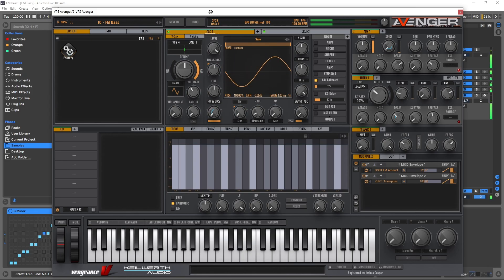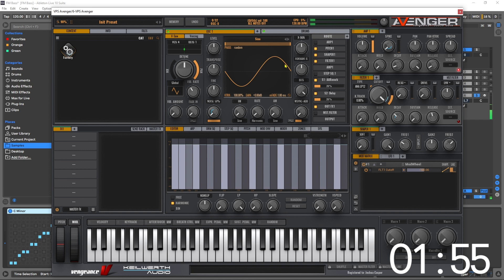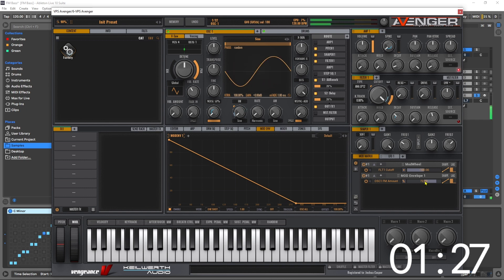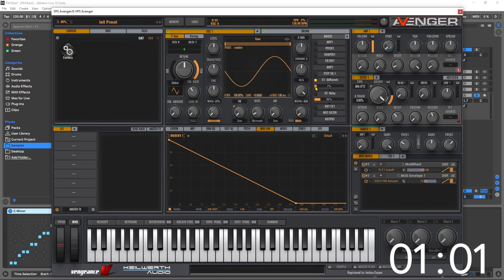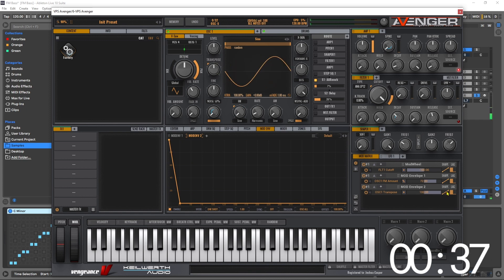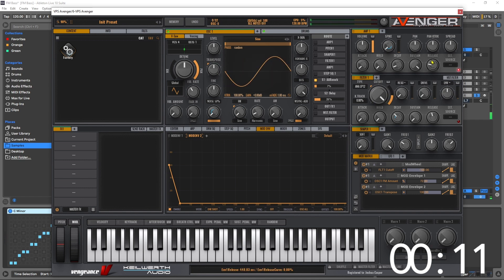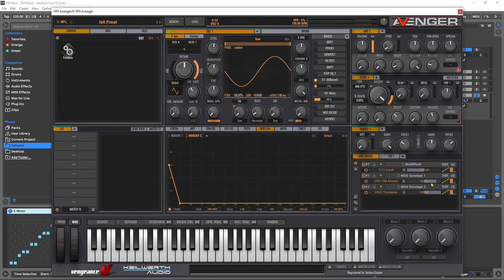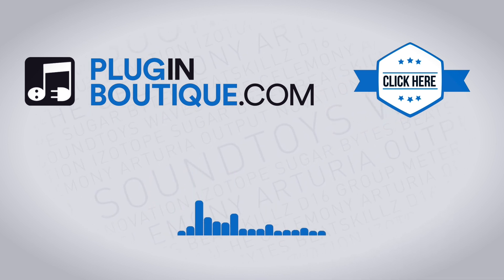How to Get Punchy FM Bass with VPS Avenger in Under Two Minutes - TMT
In this video tutorial, Joshua Casper shows you how to get a fantastic punchy FM Bass patch in VPS Avenger in under two minutes. Watch to find out, you'll be happy you did!

VPS Avenger from Vengeance Sound "is the most versatile and best sounding synth you will ever encounter. There is nothing VPS Avenger can't do, it offers you tons of features and a gigantic growing library from some of the best sound designers on this planet."

Main Features
VST / PC & Intel Mac AU / AAX / VST - runs in all compatible hosts
64 Bit and VST3 standard (64-Bit is required!)
Over 1000 factory presets
620 multisamples
218 special samples (attacks, noises)
154 resampler waves
168 drumkits, 168 drumsequences
596 wavetables
219 granular samples
Thousands of OSC shapes (waveforms) available
30 FX types including Analog Chorus, Reverb, Phaser etc from ArtsAcoustic)
47 Filter-Types
Up to 1000 playing oscs with one note possible
Resampling / Wavetable Generator built-in
Freeform OSCs - draw your own waveforms
Alias free OSCs, Wavetables, FM & AM Modulation
Powerful and easy drag and drop mod matrix
Rsizable vectorized GUI (4k ready)
Undo Feature
Comfortable preset search system / tag cloud
8 arps, drums sequencer, 8 step sequencers, 18 envelope generators
16 individually routable sub outs into your DAW's mixer
Macro controllers assigned in each preset for quick sound changes
External MIDI Controllers and pedals support
Free routable FX busses and send effects
Customizable LFOs, 4 Shaper Modules (distortion units on OSC level)
Many Unison Features: Chorder and our own invented 'V-Saw' supersaw
Key and Velocity Zones
Import your own multi-samples, drums, wavetables or OSC waveforms
MIDI learn function (connect your external MIDI gear with Avenger)